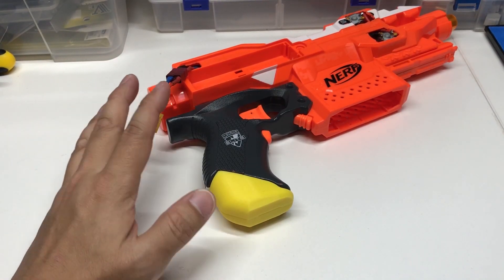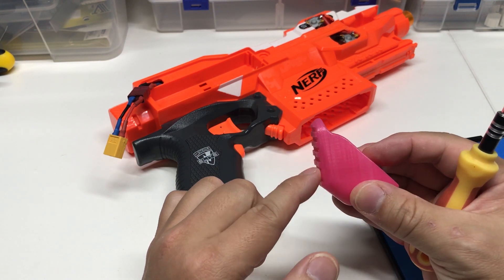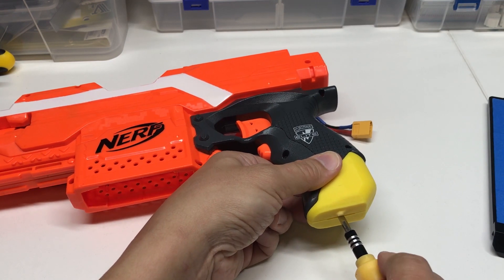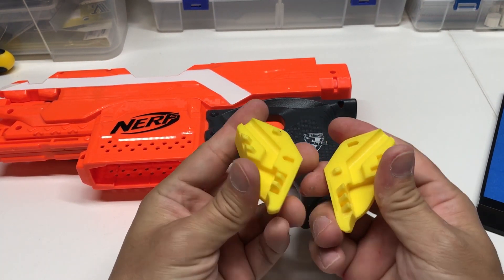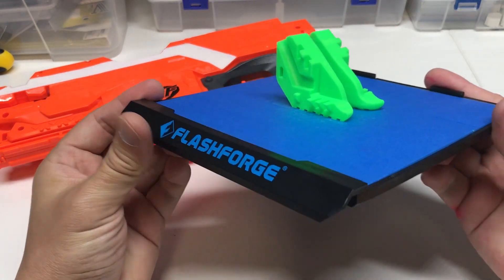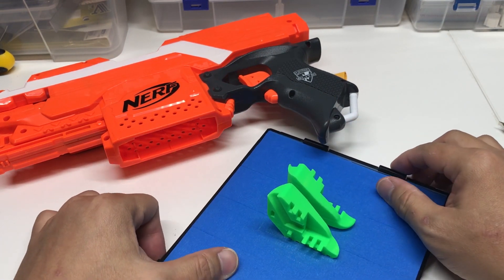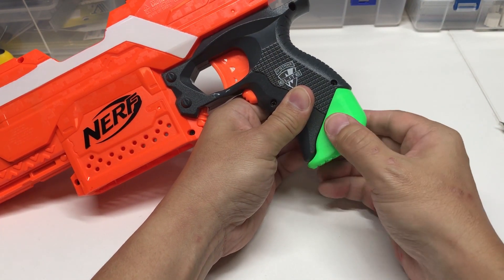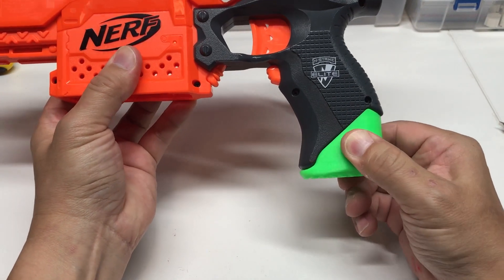{My Thingiverse} - Nerf Stryfe Grip Heel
did a version of the grip heel for the stryfe.